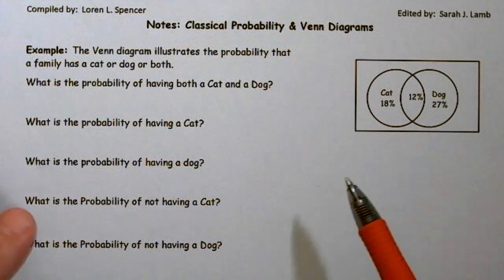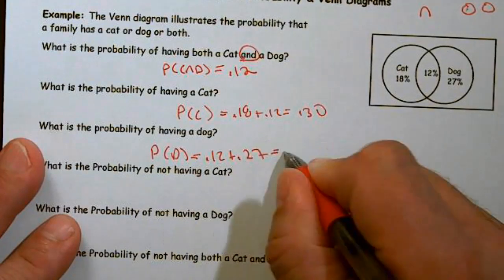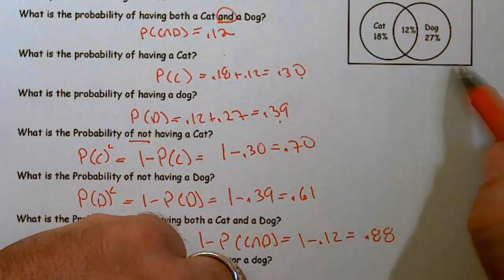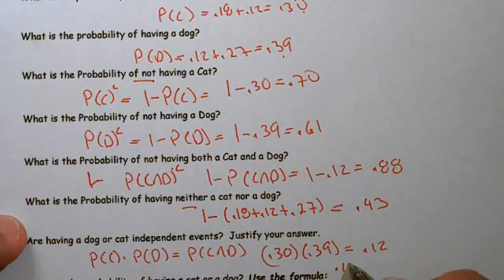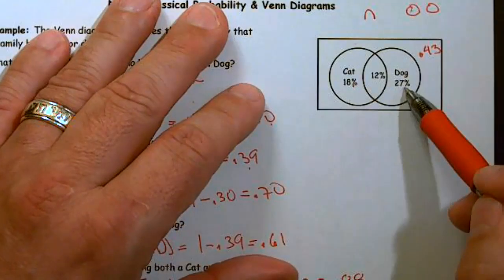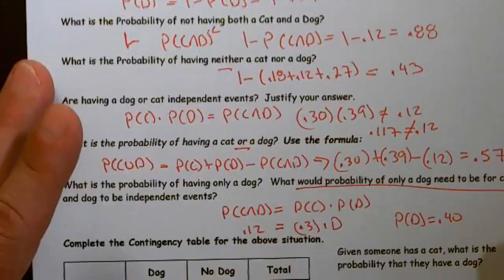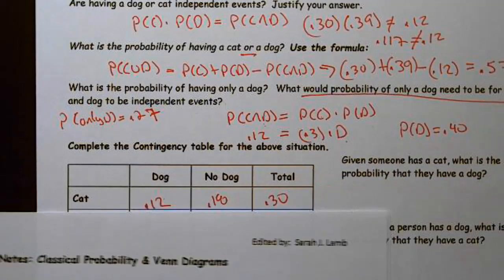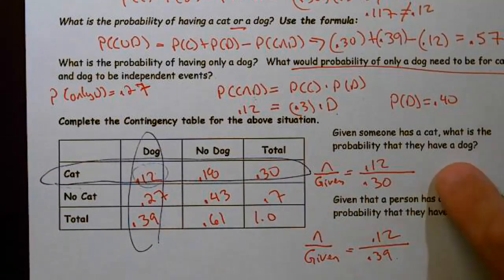12 Classical Probability and Venn Diagrams Scenarios pg 92